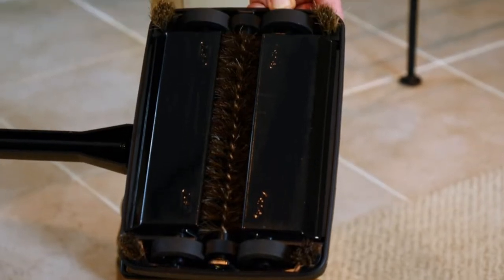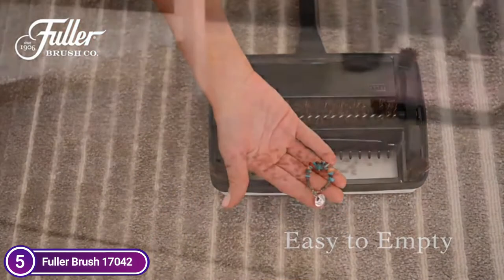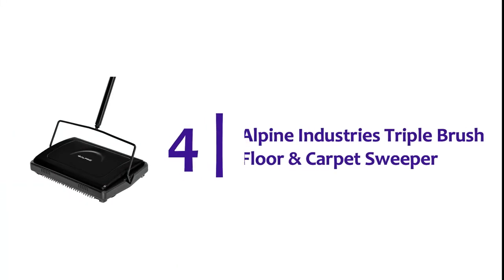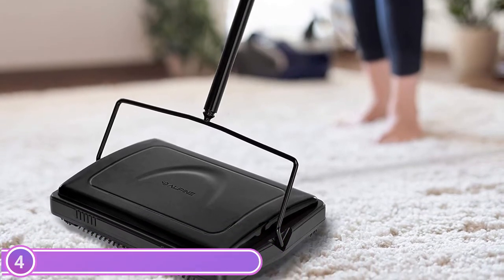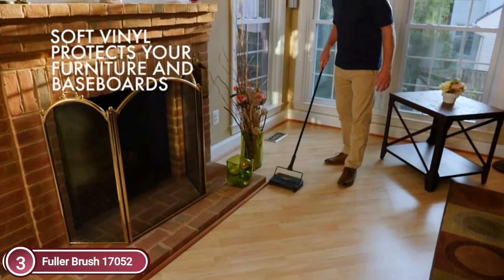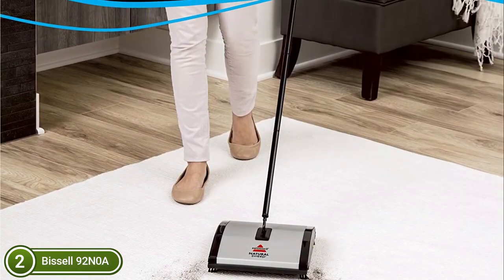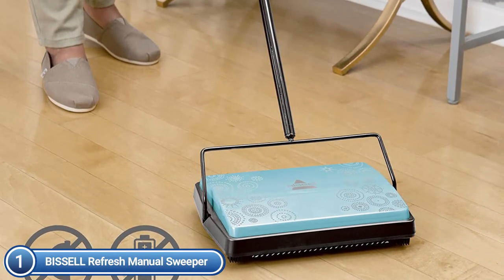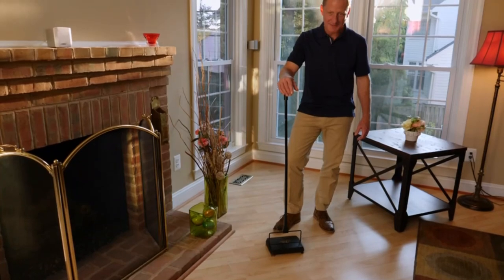Top 5 Best Carpet Sweeper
5. Fuller Brush 17042

4. Alpine Industries Triple Brush Floor & Carpet Sweeper

3. Fuller Brush 17052

2. Bissell 92N0A

1. BISSELL Refresh Manual Sweeper